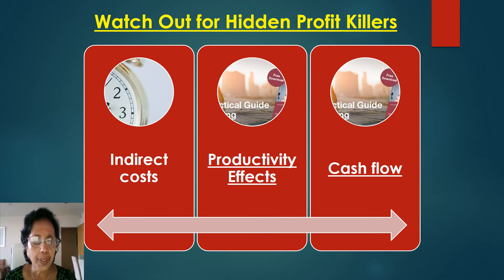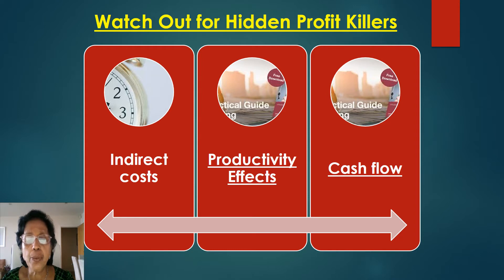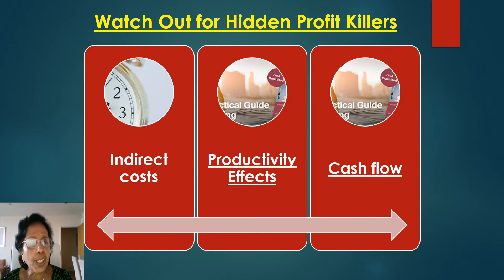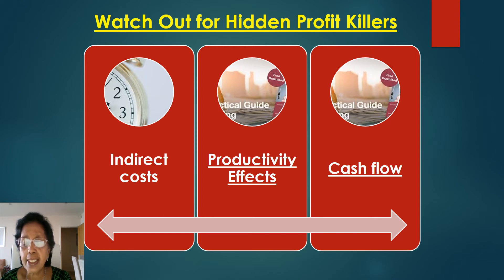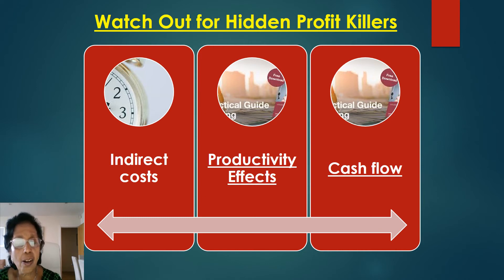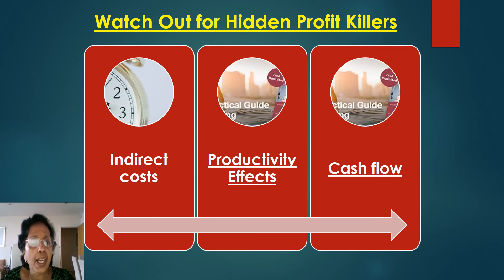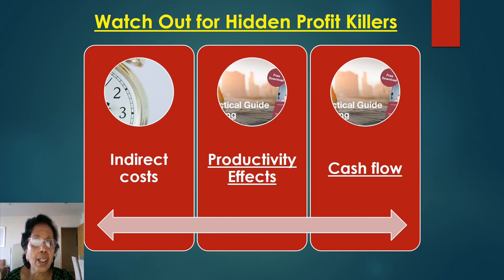Watch Out for Hidden Profit Killers Lec 4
Budgeting and keeping track of your expenses can help you identify the hidden costs that are costing you money every month. Periodically go through your budget, look at every significant loss, and ask yourself if the expense is genuinely contributing to the success of your business.

Staff expenses are the most obvious example of this—are employees accruing overtime without delivering substantive results? If so, it may be time to reconsider their compensation arrangement.

Also, look for things like underutilized equipment, excess inventory, and outdated or inefficient computing infrastructure that may be hampering your productivity. Additionally, you should consider if office space is utilized in the most profitable way possible and warranty expenses.
Educating yourself about lean management and implementing a continuous improvement cycle is one of the best ways to manage the challenges of growth and keep your profits secure.

If you have a manufacturing business, take care of the excess inventory. Always make sure that you have the right amount by counting the stocks and reconciling them with the purchase records. If there is a discrepancy, analyze the reasons for it as inventory is a significant issue in the manufacturing process. If you failed to have, the stock at some point if a customer makes a large order, you will not have the time to purchase and manufacture the item. Then you must turn down the law. As a result, you might lose that customer forever.

Indirect costs.

Inventory is a significant item in a manufacturing company because their other expenses go along with it. Payment is made to the staff who purchase the list if a mistake is made in the order, you must return the stock and lose the amount that you paid for the team. In the meantime, taking to replace the correct stock might be a bit too long and during that time, you might lose some orders.
Consider the cost of the staff helps to move around the stocks, warehouse space, electricity, taxes, and other expenses. The longer you leave your inventory in the warehouse, the possibility will get damaged or stolen so these expenses will reduce your profit.
Other indirect costs are:
• Insurance to cover the cost of the inventory in the event of an accident.
• The cost of obsolete products and revision changes.
• Accounting personnel paying the bills.
• Impose Systems to track the inventory, including computers and other hardware.
Opportunity costs: Money tied up in inventory cannot use for something else

Productivity Effects

Inaccurate inventory not only kills the profits but also hurt productivity as well. When you get ready to start to produce Product A, you will look for the necessary parts, and if you do not find the production delayed. You understand your staffs to look for it and then go out to buy that in the meantime you would lose all the staff’s wages and the delay in production. The more you delay you forget more money as you cannot fulfill the demands.

Cash flow

The accuracy of the accounting records affects the cost of inventory if the history shows that you do not have a particular item. Then you will order that item without knowing that specific item is still with you. Therefore, this error was made due to inaccuracy in the accounting records. Cash flow shows the amount that you have spent on purchasing a particular stock. Nevertheless, if you do not update your cash flow when the item is taken out and used for some products, it will remain in the cash flow.